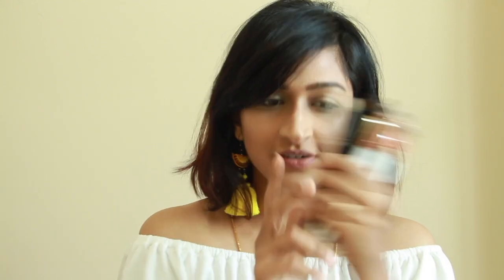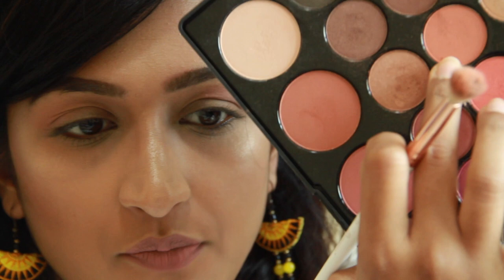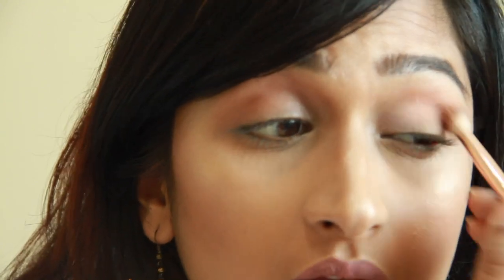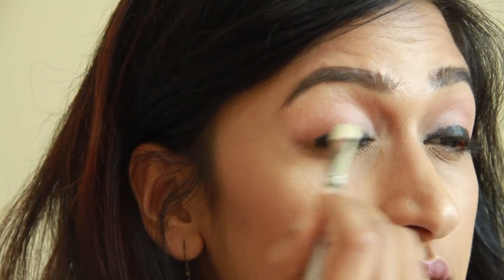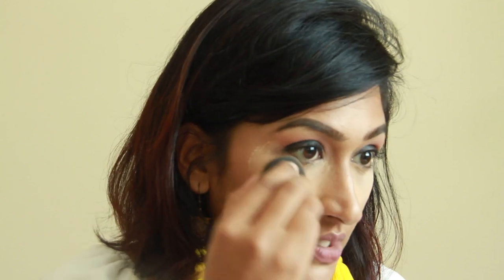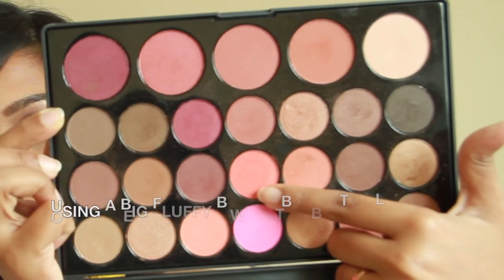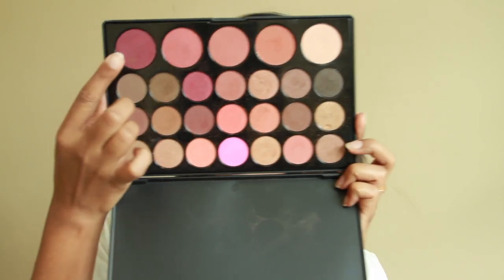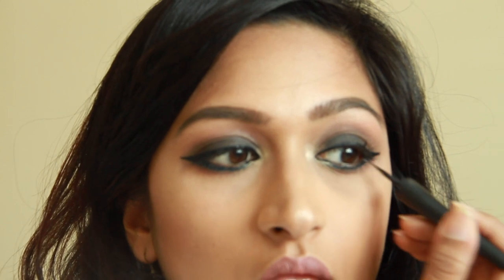Easy Smokey Eye Tutorial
My go-to method to for an easy Smokey eye, try this method and let me know if it works for you! ❤

Check out their insta @coloursofthreads

Products Used:
Setting Power (Under eyes)
Kat Von D - Lock-it Brightening Powder - Peach
8.1g - $42

BH Cosmetics - 26 Colour Eye Shadow & Blush Palette

Eye Liner
Sephora collection
Fingertip Eyeliner - Black ($14)/ Colourful Eyeliner - Black Lace ($20)

Kohl Liner
Marc Jacobs - Highliner Gel Crayon (Blacquer)
$13

Mascara
Loreal Paris - Volume Million Lashes (Extra- Black)
$23.90

Highlighter
Becca Shimmering Skin Perfector Poured Highlighter – Champagne Pop
$58